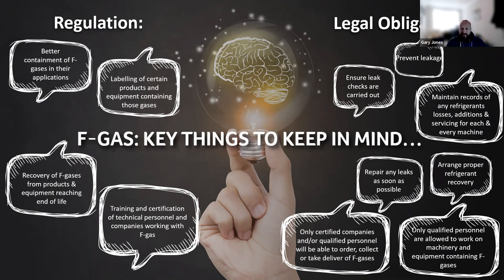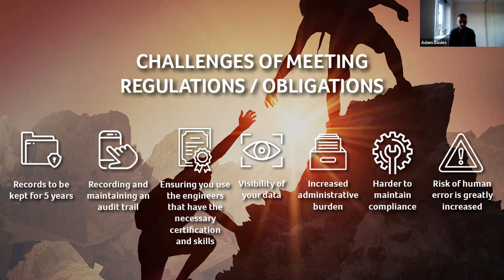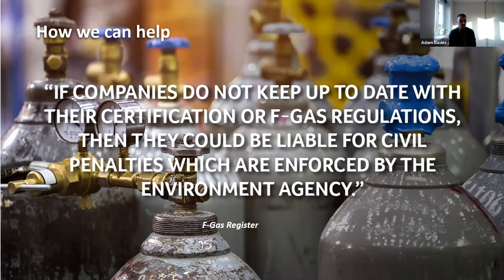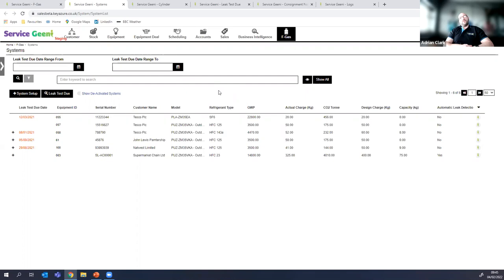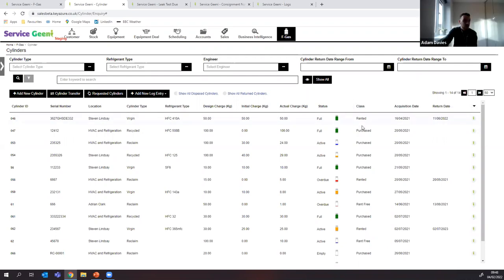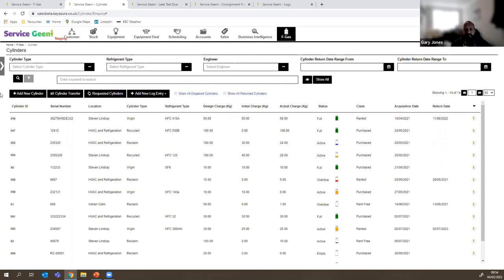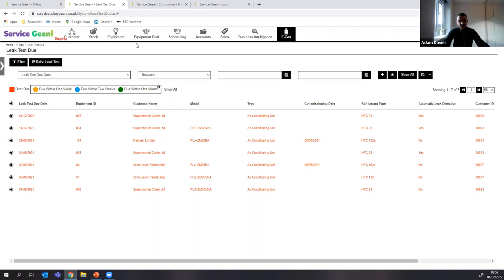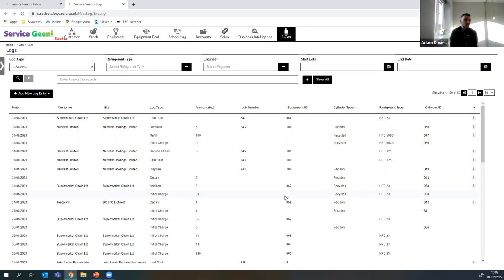F-Gas cylinder tracking - is it a pain in your a*se?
So often we hear from companies who have a service management system in place but when it comes to monitoring and tracking their F-Gas, the system falls short.

Why? Because the system hasn’t been designed for it. The result means you’re having to follow paper trails or rely on excel spreadsheets, which let’s be honest, are unreliable at best.

There really isn’t any need, when there is software in place specifically designed to help you stay compliant. Watch our webinar to find out more.